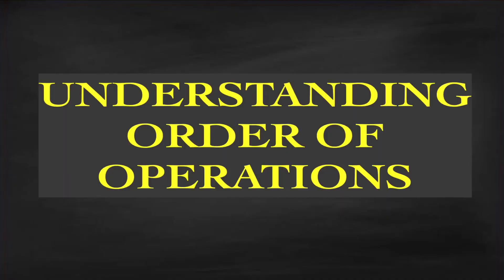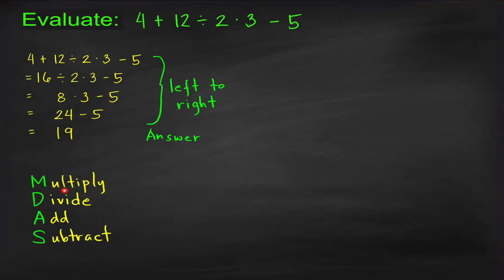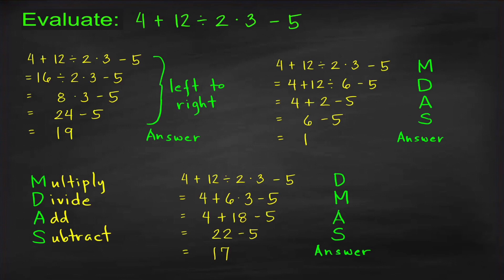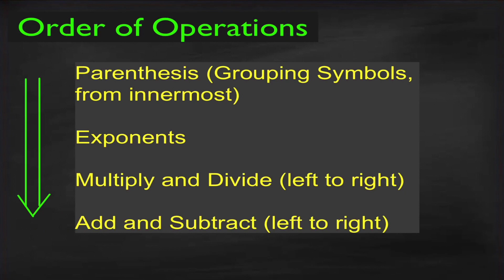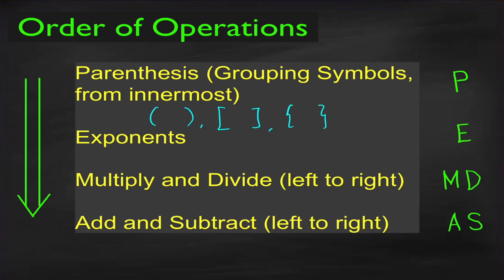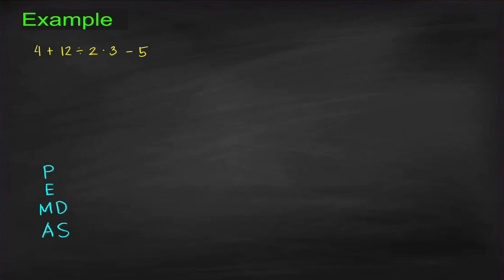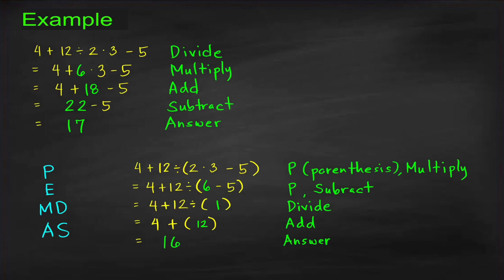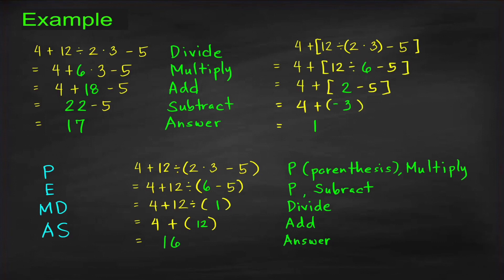Algebra: Understanding the Order of Operations (PEMDAS aka BODMAS/BIDMAS/GEMS)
Do you still have some misunderstandings about order of operations, PEMDAS? This video will clear up your confusions.